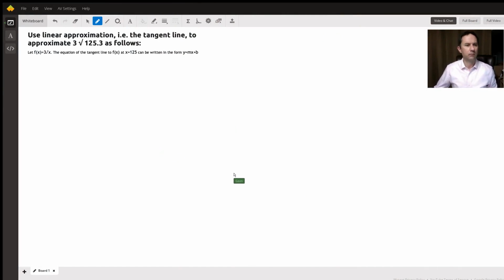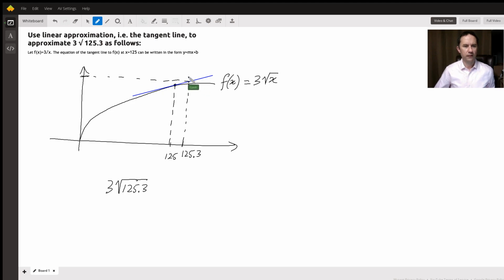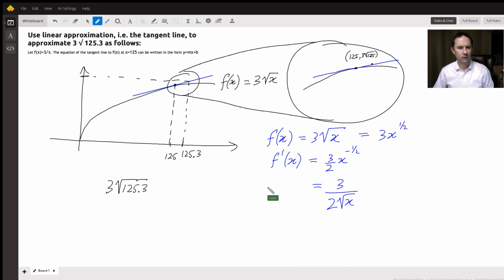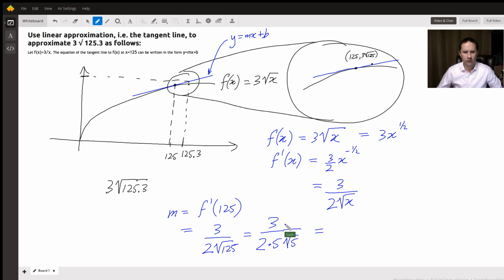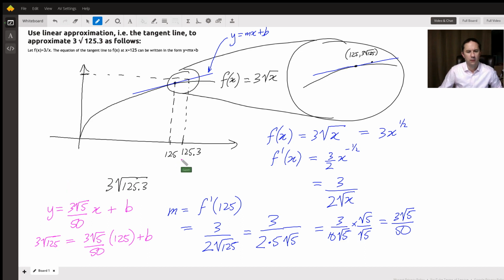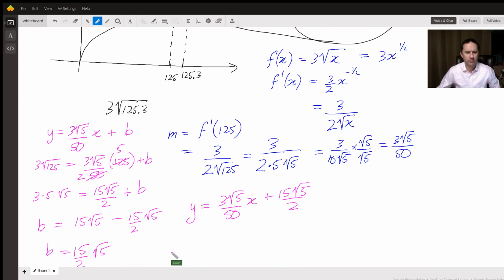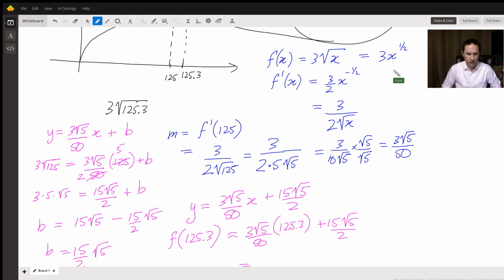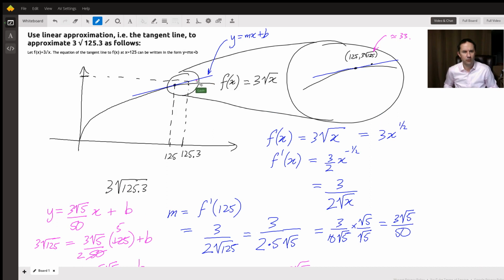Performing a linear approximation using a tangent line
Question: Use linear approximation, i.e. the tangent line, to approximate   3 √ 125.3   as follows:
Let f(x)=3√x. The equation of the tangent line to f(x) at x=125 can be written in the form y=mx+b

Answered By:

Gavin M.
Beginner to Intermediate R Tutor